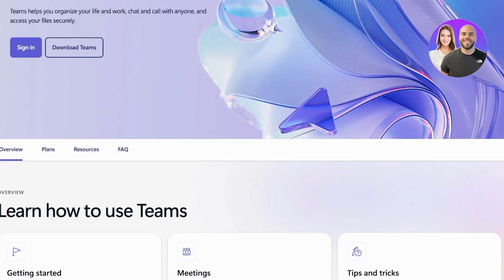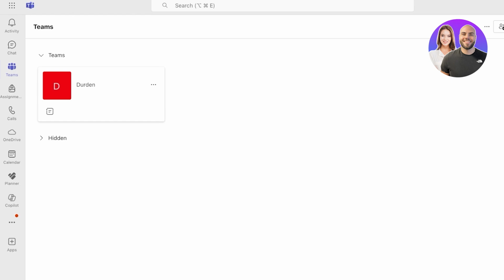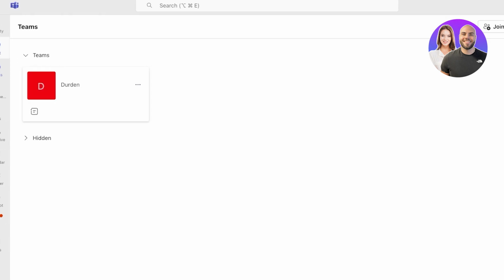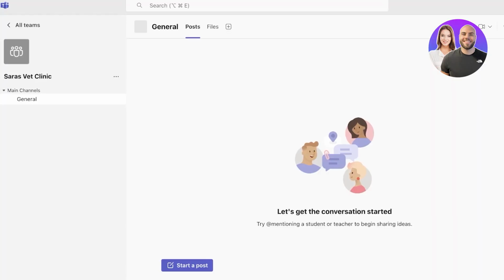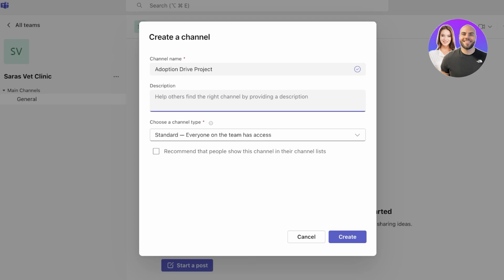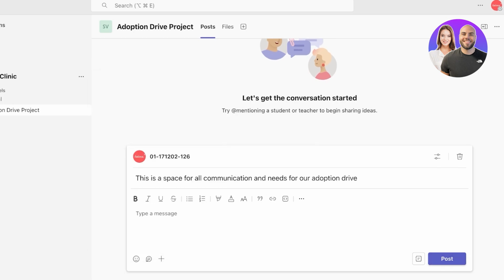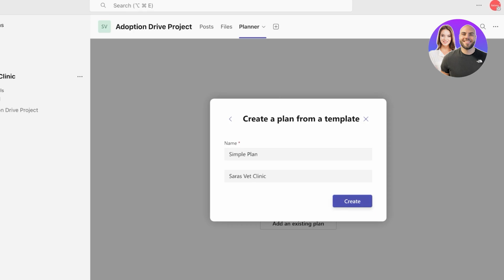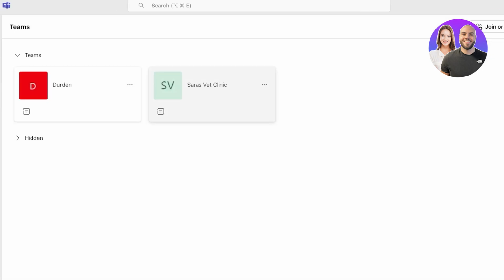How To Use Microsoft Teams For Project Management (2026)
In this video, we show you step-by-step how to use Microsoft Teams for project management. This tutorial covers everything you need to know to collaborate effectively, manage tasks, and keep projects organized — even if you’re completely new to Microsoft Teams.